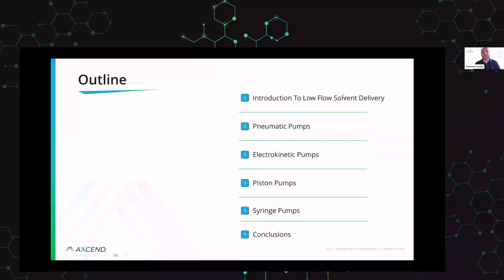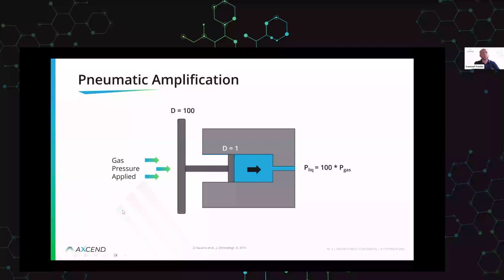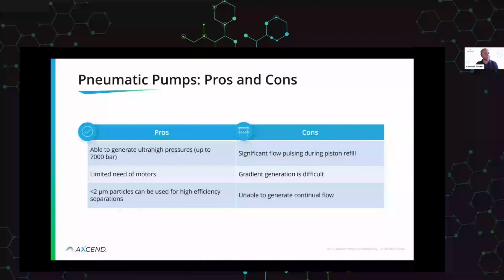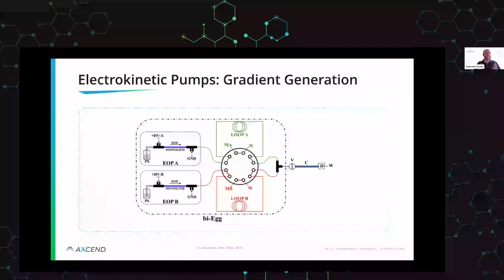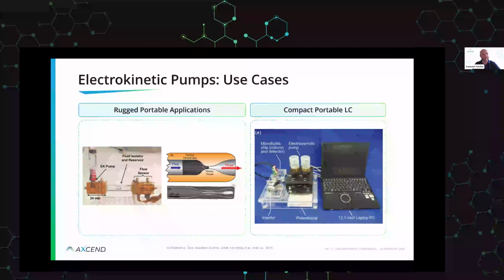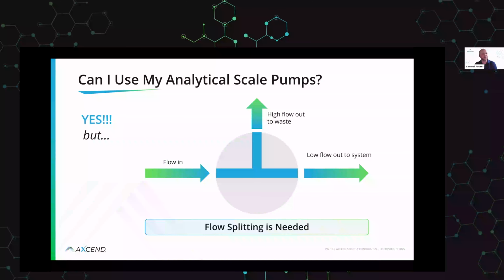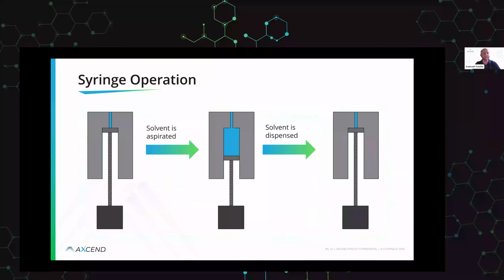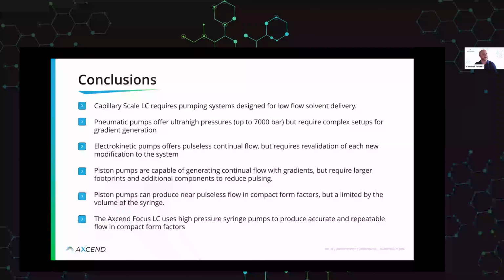Understanding Capillary LC - Part 2: Solvent Delivery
This second installment of the “Understanding Capillary LC” webinar series covers solvent delivery at capillary-scale flow rates, contrasting analytical-scale columns with capillary columns. The host, Sam Foster, Application Scientist at Axcend, reviews four common pump types—pneumatic, electrokinetic (electroosmotic), piston, and syringe—explaining how lower flow rates require optimized pumping for reproducible chromatography. The episode outlines how pneumatic amplification enables ultra-high pressures and gradient storage, how electrokinetic pumps provide continuous pulseless flow but require revalidation with mobile-phase changes, how dual-piston pumps manage continuous flow with pulse dampeners and can be used with flow splitters, and how syringe pumps offer compact, low-dwell operation but are volume-limited and can pulse depending on syringe size. He describes Axcend’s dual-syringe, valve-based gradient approach in the Axcend Focus LC® and answers audience questions on dead volume, pulseless flow, retrofitting with splitters, and portability considerations.

00:00 Introduction
01:34 Capillary Scale Flow Rates
02:50 Types of Solvent Delivery Systems
04:15 Pneumatic Pumps
11:18 Electrokinetic/Electroosmotic Pumps
19:31 Piston Based Pumps
27:07 Syringe Based Pumps
30:49 Compact Capillary LC Example
32:04 Conclusions
33:42 Q&A Session